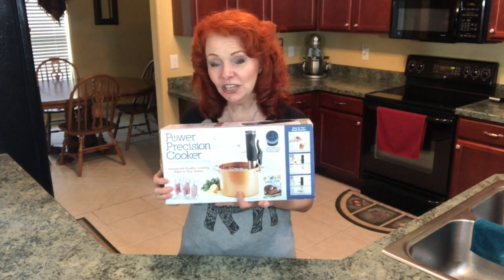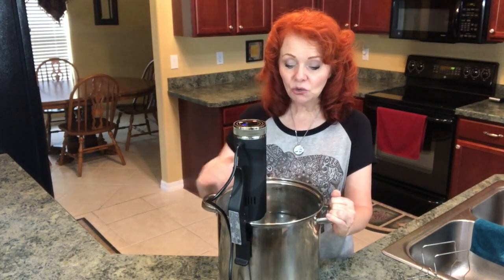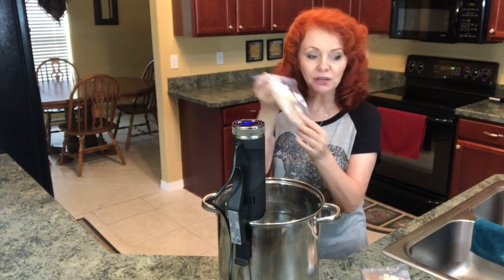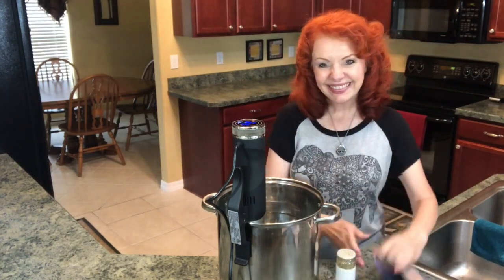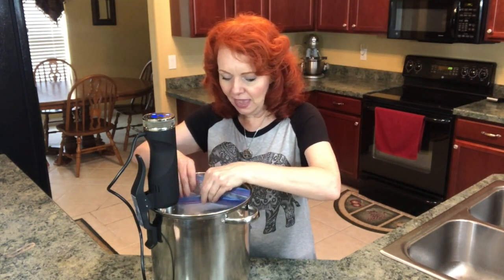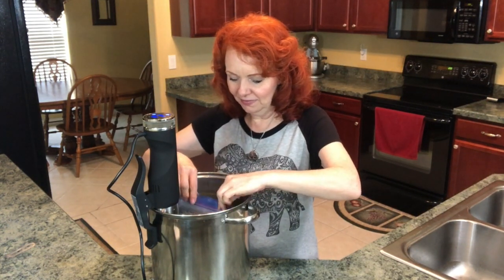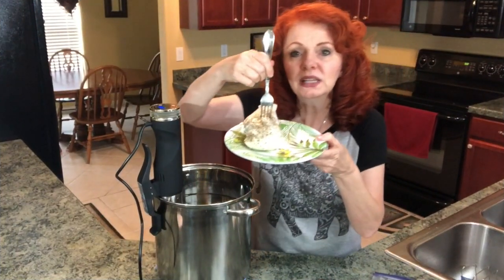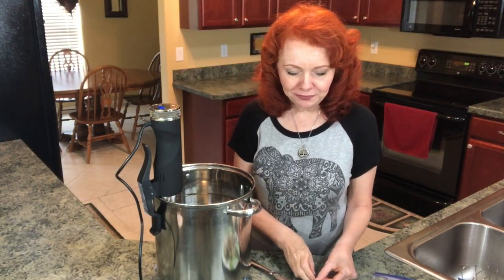Power Precision Cooker Chicken Sous Vide Style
The Power Precision Cooker is my newest kitchen gadget. Now I can cook my own food Sous Vide style. Watch as I cook chicken breasts. They were so delicious and easy to make. I seared them in a hot pan with butter for a couple of minutes after cooking them in a water bath. (Make sure you use BPA free bags.) These chicken breasts make the best chicken sandwiches! I cooked the chicken for one hour at 150 F. If you have really thick chicken breasts you will want to cook them for 2 hours or fillet them.

You can find my Power Precision Cooker here: (make sure you buy the warranty with it because mine quit working after 3 months.) I use Anova Precision cooker now and love it. It's listed below.

Equipment I use:

Light Kit
Light bulbs